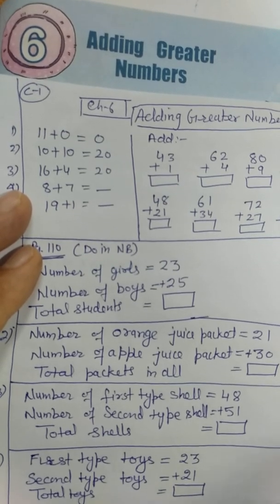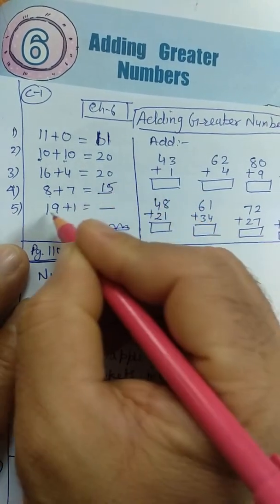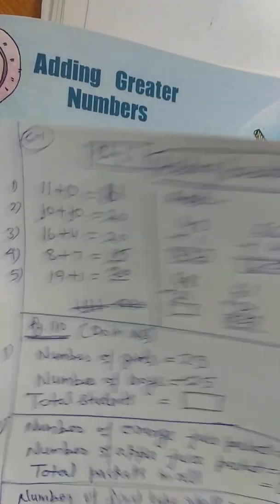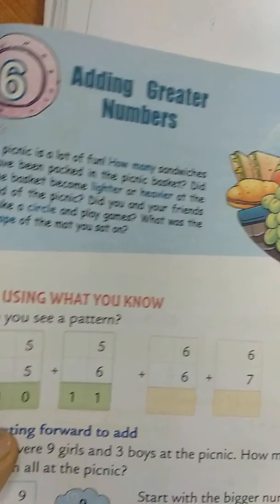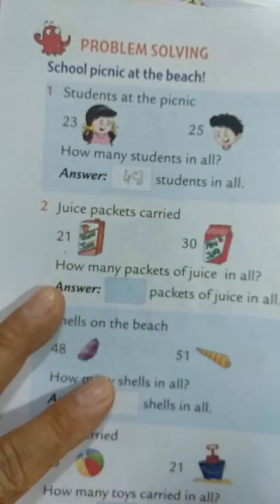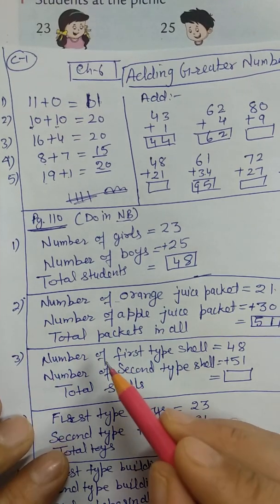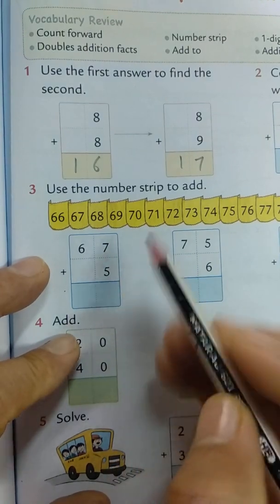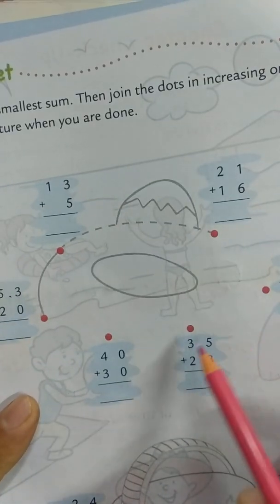C -1,ch- 6, Adding greater numbers